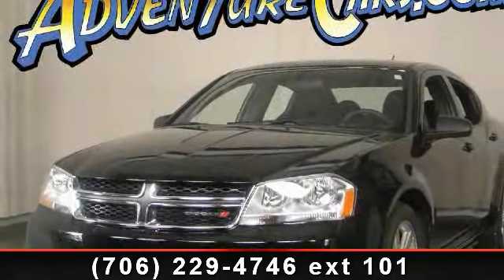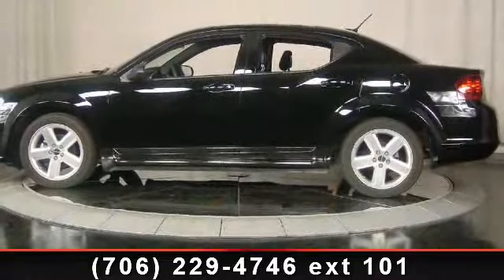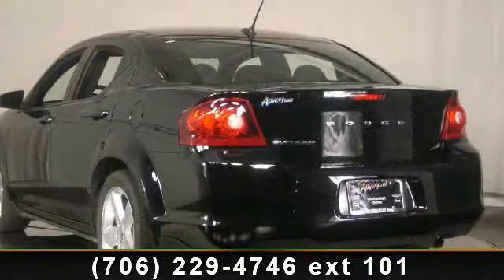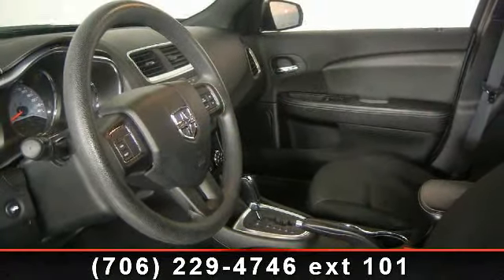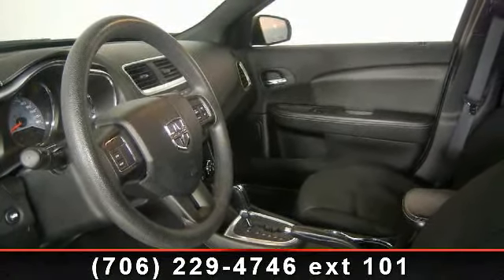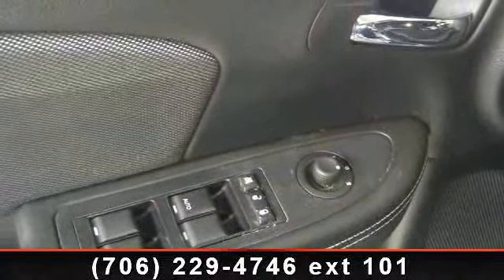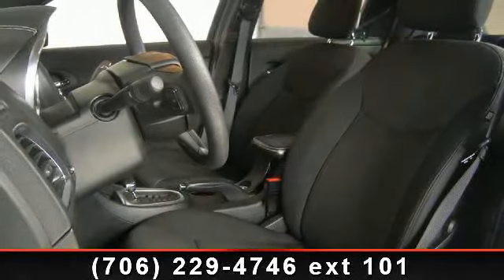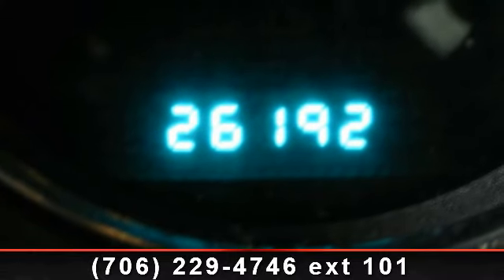2013 Dodge Avenger - Adventure Chevrolet Chrysler Jeep Mazd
You've found the Best Value on the web! If another dealer's price LOOKS lower, it is NOT. We add NO dealer FEES or DOC FEES. On new vehicles We GUARANTEE the LOWEST ADVERTISED price (after other dealers deceptive dealer fees) and back it up with our 120% Price Guarantee! On used we simply guarantee the best VALUE in 100 miles. Plus we include Priority Service for life, and Lifetime warranty on all new vehicles and a comprehensive bumper to bumper warranty on all used. Don't pay too much for the attractive car you want...Come on down and take a look at this attractive 2013 Dodge Avenger. One of the best things about this Avenger is something you can't see, but you'll be thankful for it every time your pull up to the pump.  Fuel efficiency is where it's at now, and this Dodge's got it. It is nicely equipped with features such as ABS brakes, Air Conditioning, AM/FM radio, CD player, Delay-off headlights, Electronic Stability Control, MP3 decoder, Power door mirrors, Power steering, Power ...read more